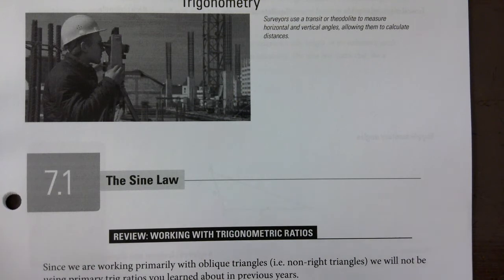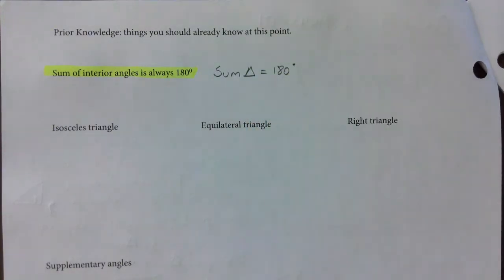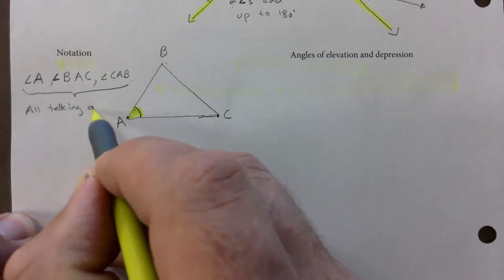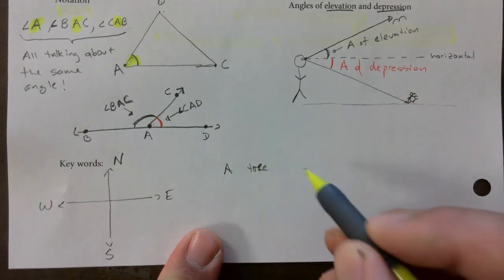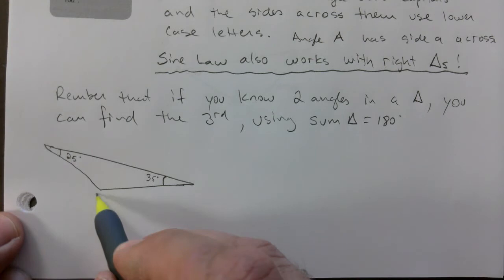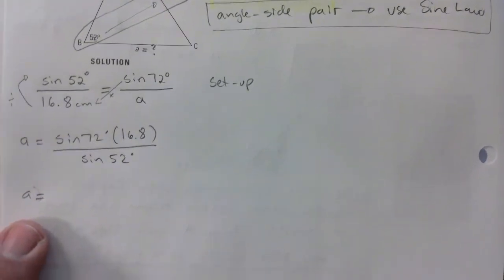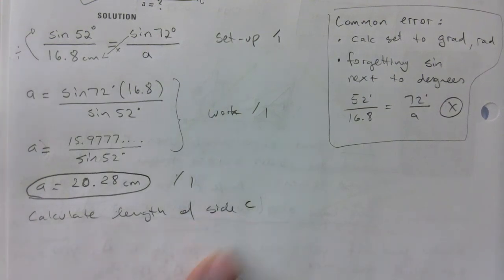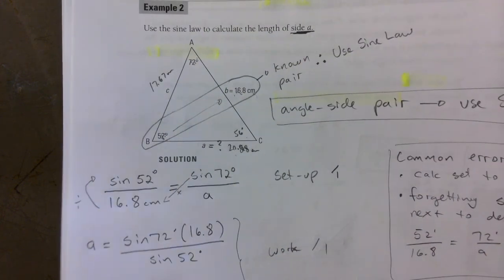ESMR4S 01 SINE LAW - SIDES